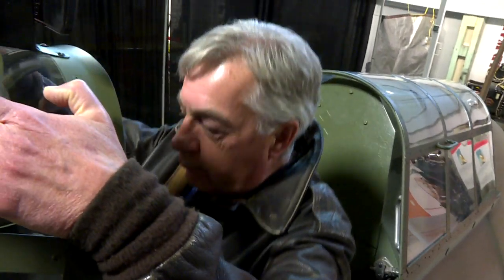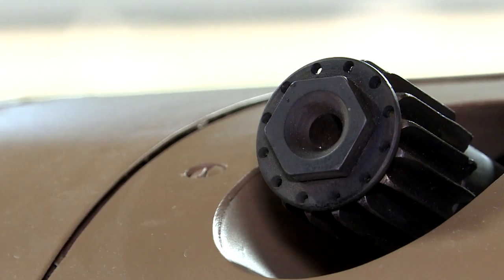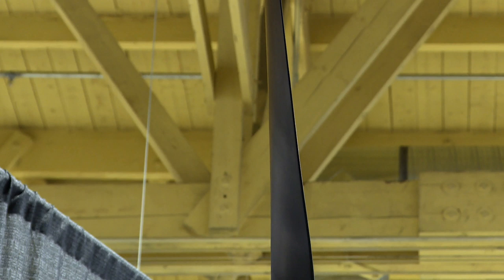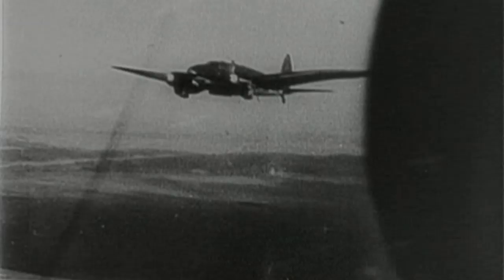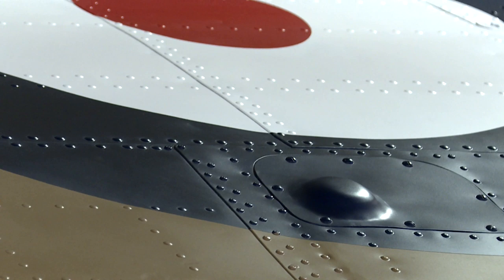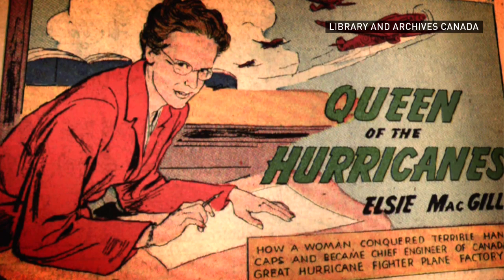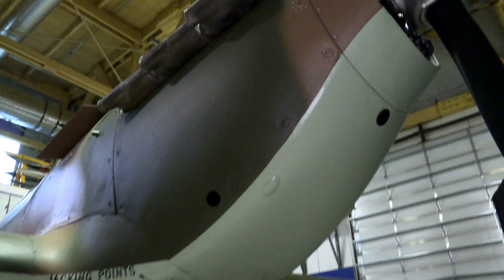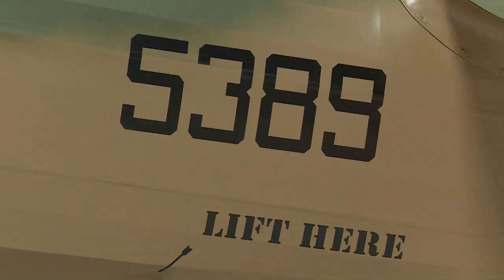'Spectacular' Hawker Hurricane scored key WW II victories for Canada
The Hawker Hurricane shot down more German aircraft than all other allied planes combined in the Second World War's Battle of Britain. Find out how this one was restored from each individual nut and bolt over seven years to become the centrepiece of Calgary's Hangar Flight Museum